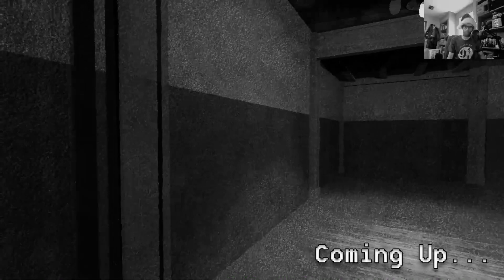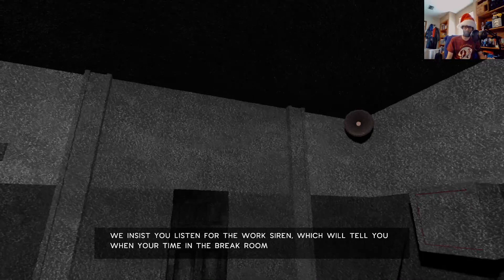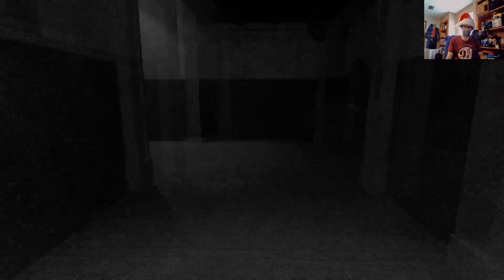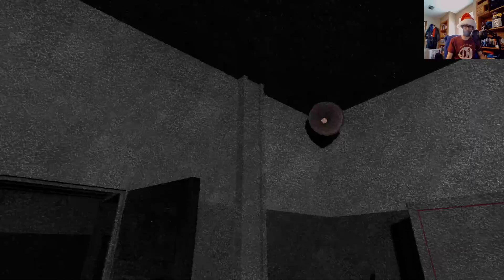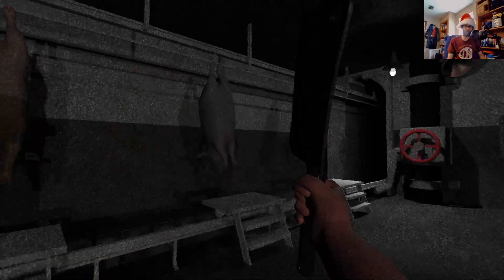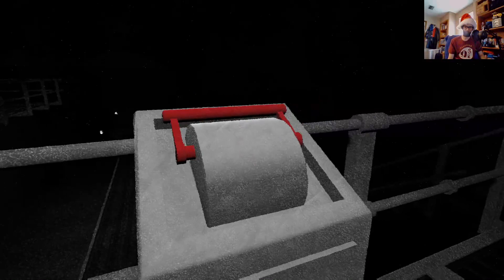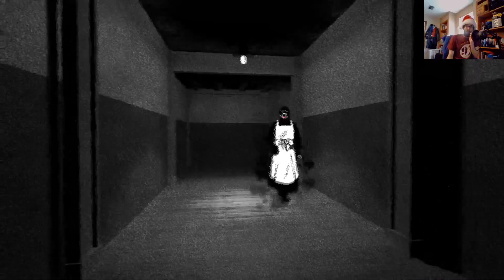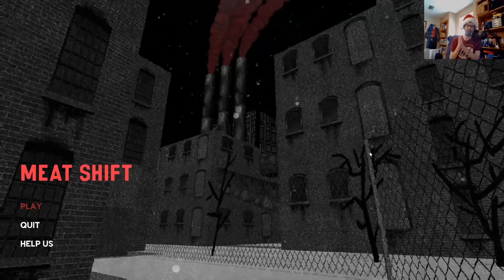MRS. VERBECK'S ANGRY! | Meat Shift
WARNING: This game depicts some blood and very little gore, but it is a fictional depiction of a meat packing facility. I don't recommend this if you don't like any of this.

[Day 20 of 25 Days of Christmas] - [Spooky Nights #14]
It's the turn of the 20th century and it is time for us to start our job at the meat packing facility and slaughterhouse.

Developed by Rat King Collective

Do you want to see more from the Gaming Pup?